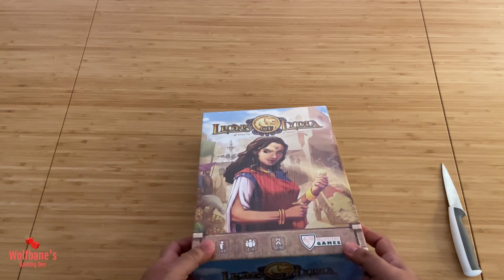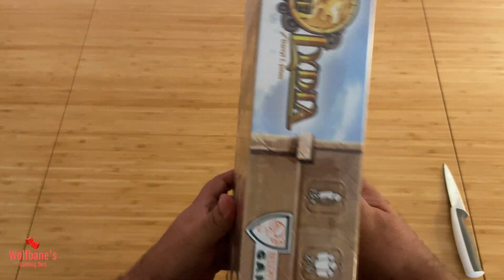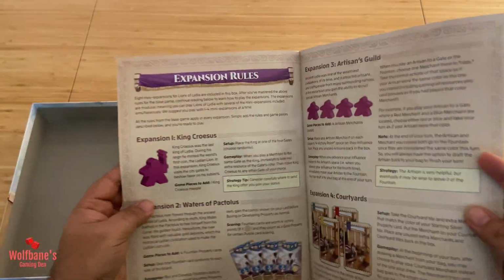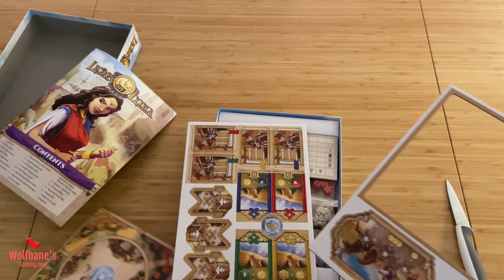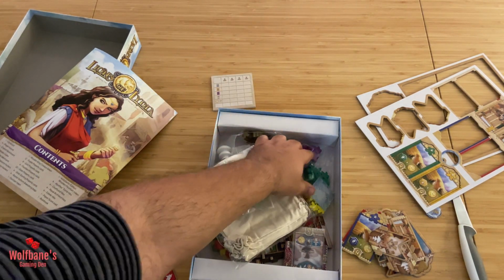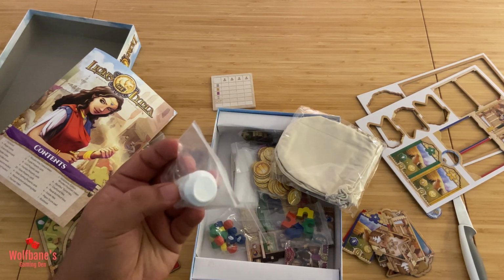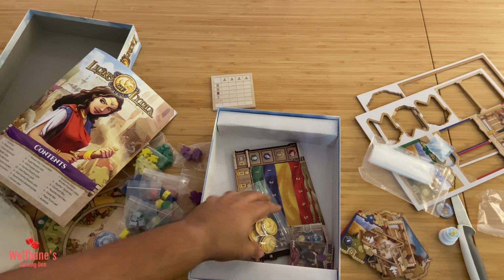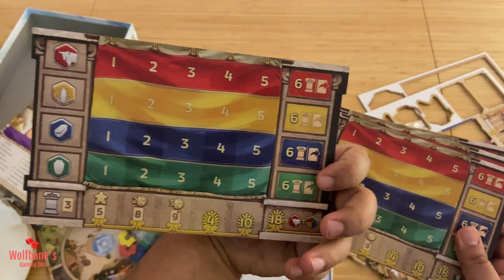Lions Of Lydia [Board Game] - Unboxing